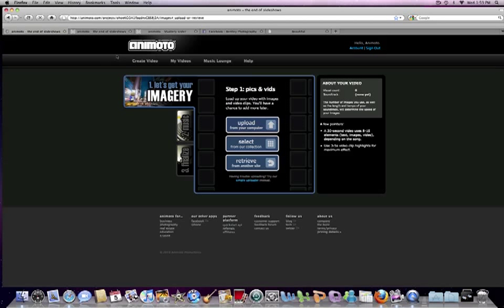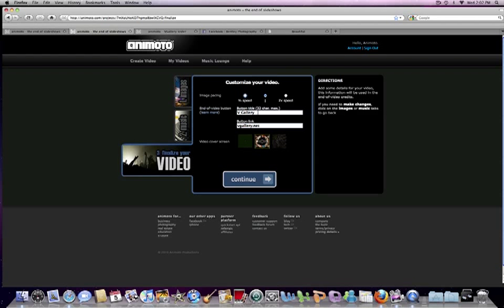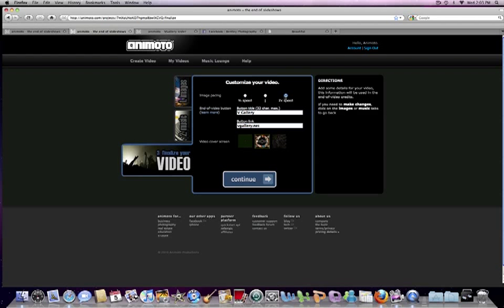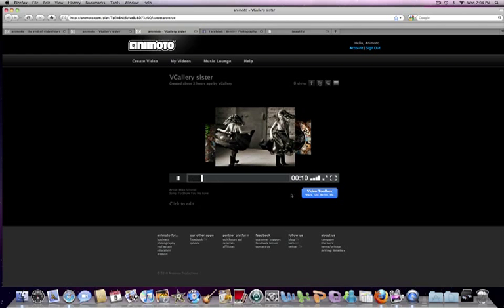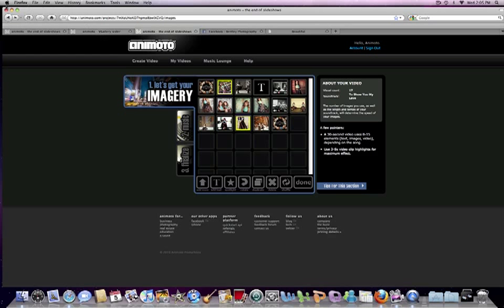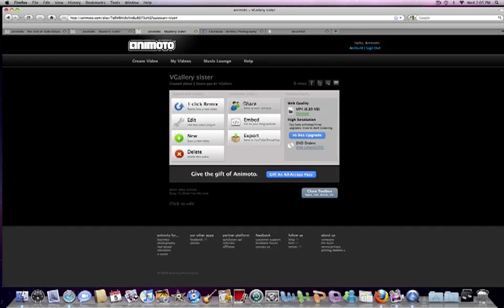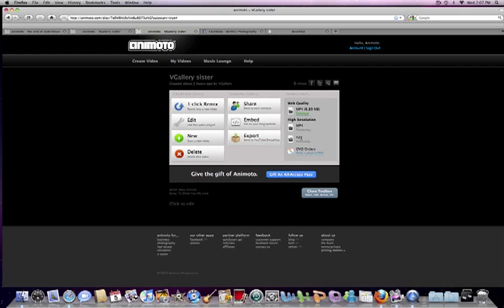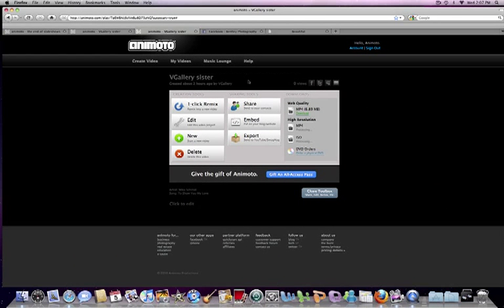Animoto Pro Tutorial - In Depth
Discover all the features available with Animoto Pro during this in-depth tutorial.